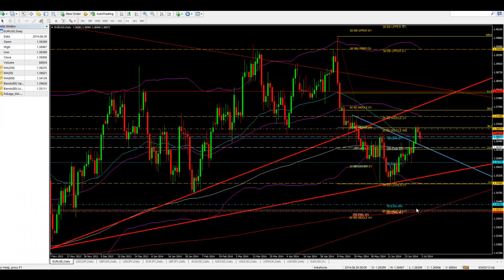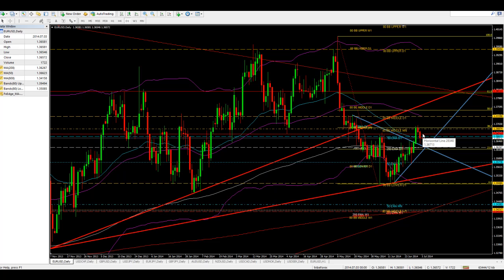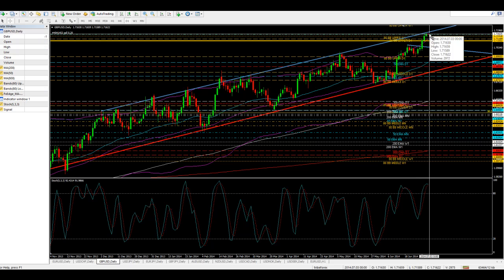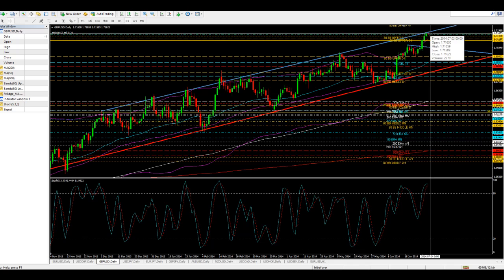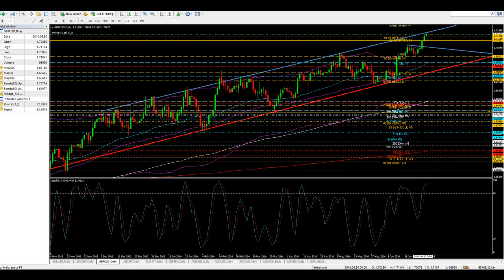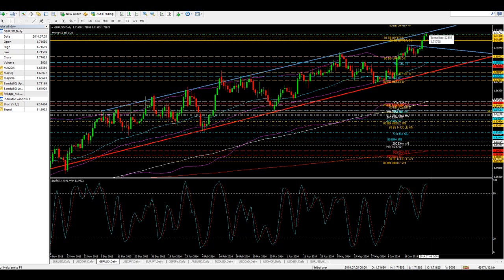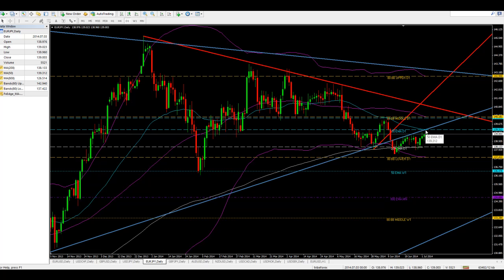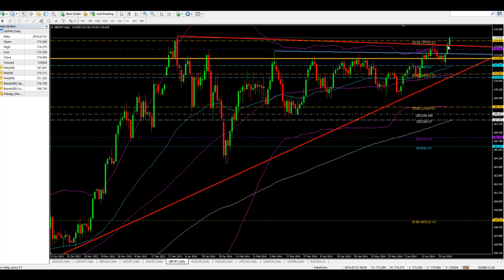Tribe Forex Daily Market Analysis 07-02-2014